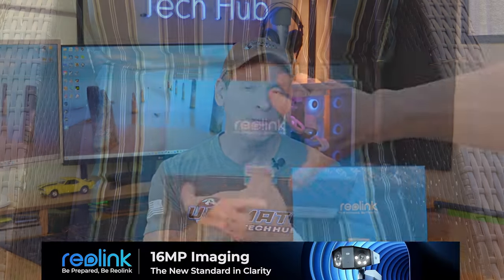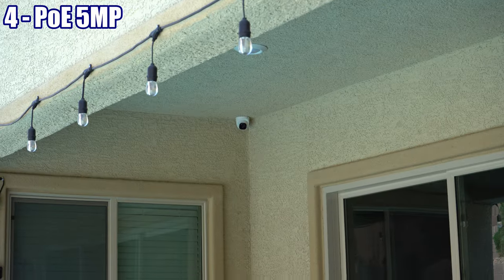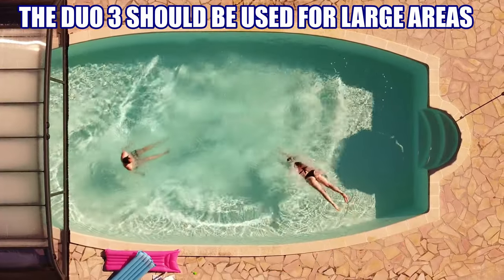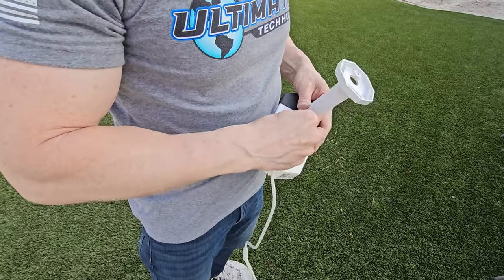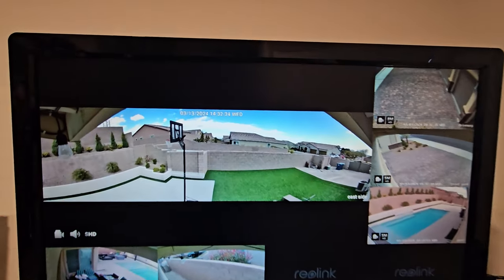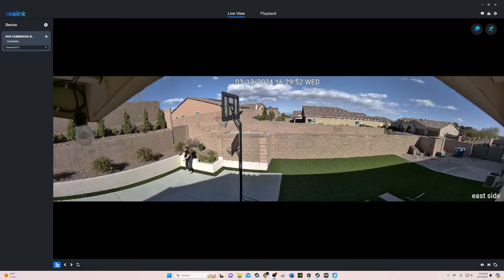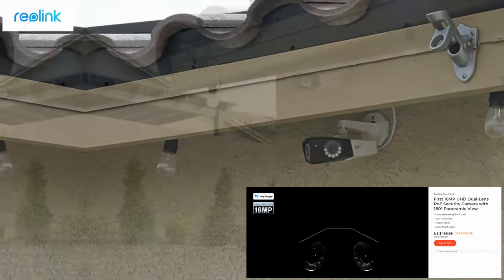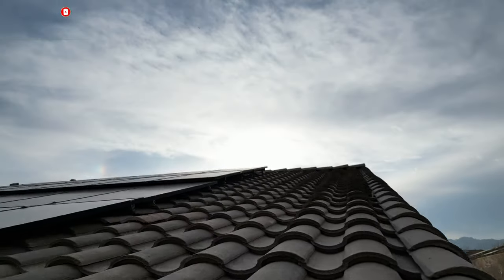REOLINK DUO 3 INSTALL & REVIEW, HERE'S WHAT I LEARNED!!!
This the Reolink DUO 3, the First 16MP UHD Dual-Lens PoE Security Camera with 180° Panoramic View. Reolink sent us this camera for review. Our views and opinions on this camera are our own.

DUO 3 Specs: 16 Megapixel, 2-4K Dual-Lens ( 8K ) PoE Camera. Includes Micro SD storage (256GB), Color Night Vision, 2-way Audio, 180 Degree Panoramic Viewing Angle, Smart Detection, Motion Track, Spot Light Control, IP67 Rated and Easy Installation and Setup.

REOLINK 4K 8CH NVR System

FLASH SALE - BEST PRICES THIS MONTH!

0:00:00 Reolink DUO 3 16MP 8K Security Camera
0:00:49 DUO 3 Install and Setup
0:03:03 NVR Screen and Features
0:03:26 My Review and Final Thoughts